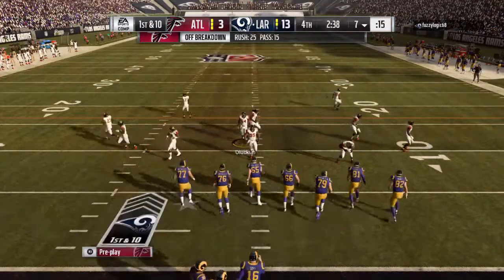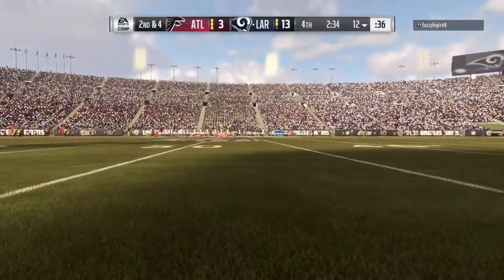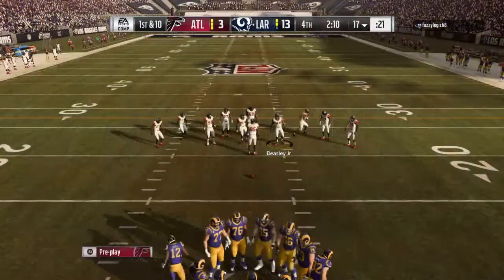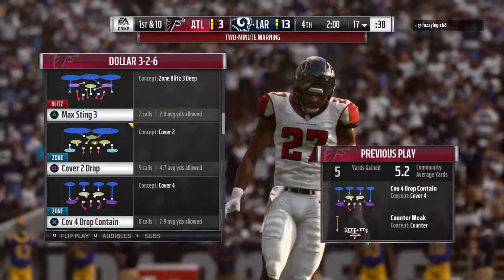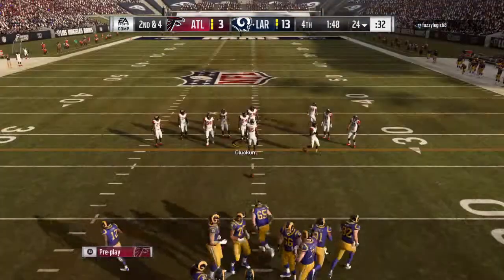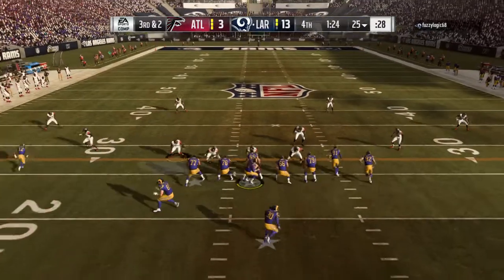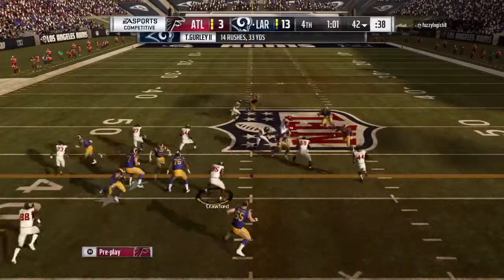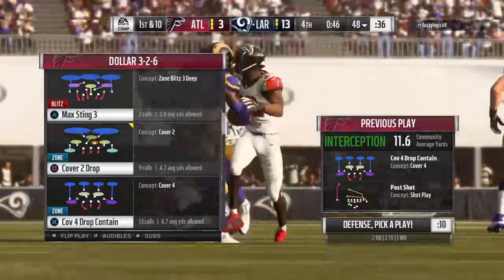Madden NFL 19_20181124000031